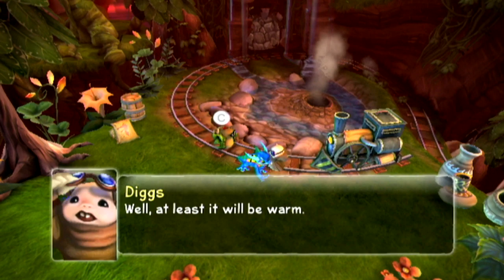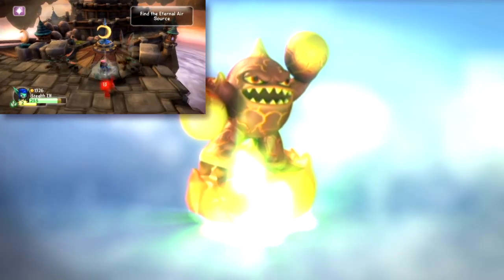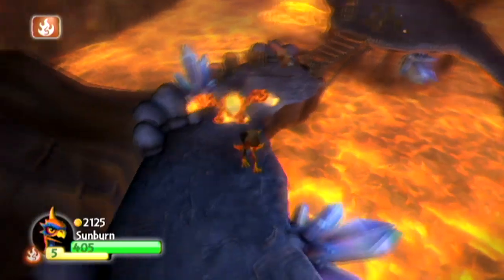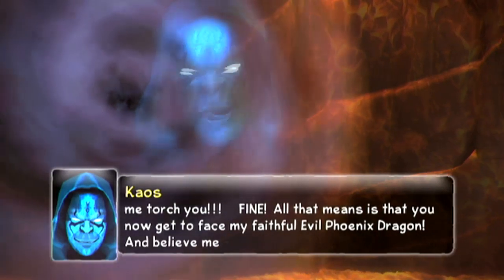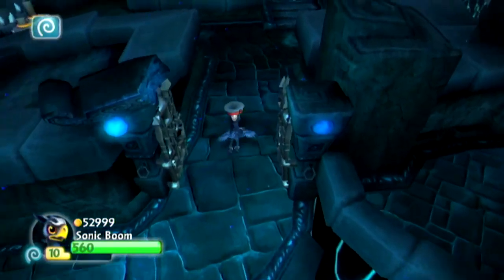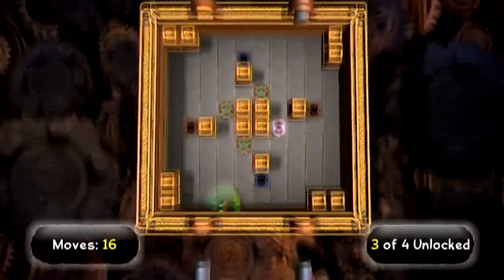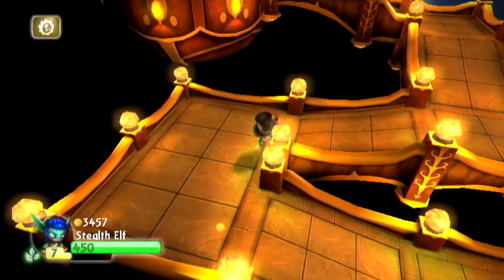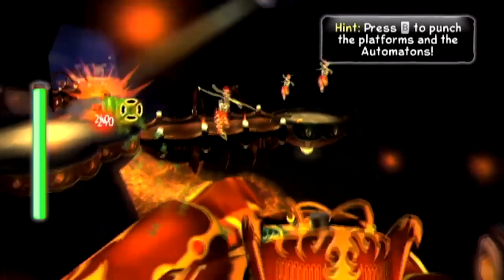Skylanders: Spyro's Adventure DEVELOPER COMMENTARY - Episode 13: Design Analyst, Mike Stout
Welcome to the Skylanders: Spyro's Adventure Developer Commentary. A series where multiple developers and leading people from within the gaming industry talk about their work on the game and the industry as a whole. Today I'm joined by Toys For Bob Design Analyst, Mike Stout

We're going to talk about the multitude of things he worked on as well as what Focus tests are like and if Spyro was originally going to be a bad guy in Spyro's Kingdom

JERSEY
JE4 9TB